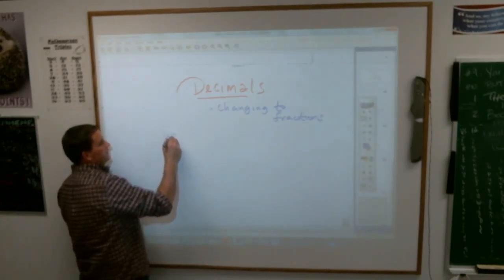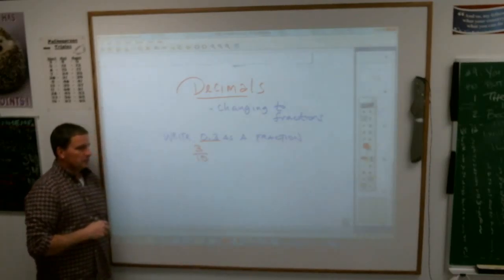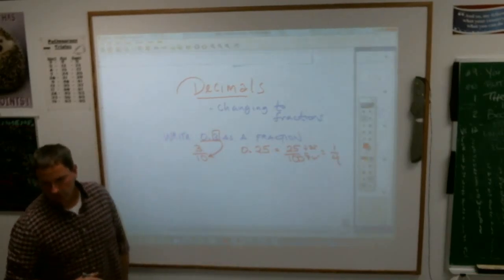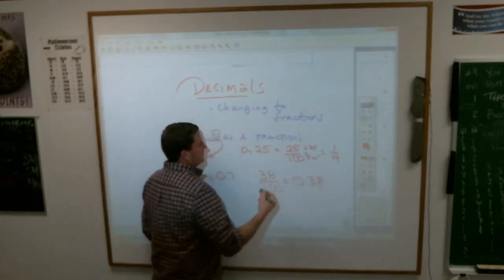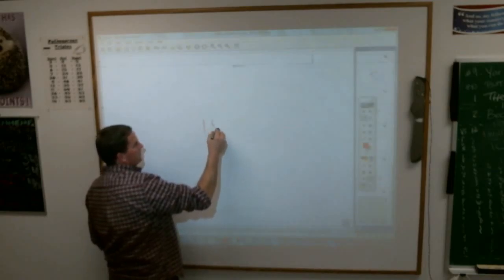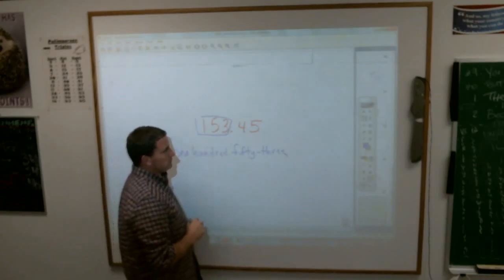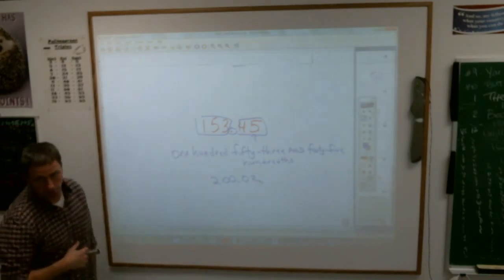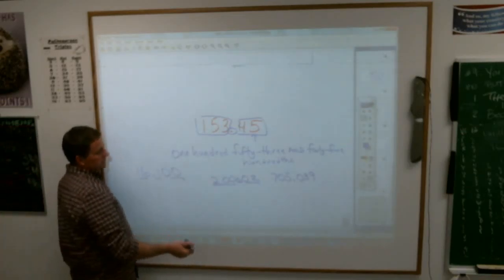6 LEsson 35 deciamls to fractions